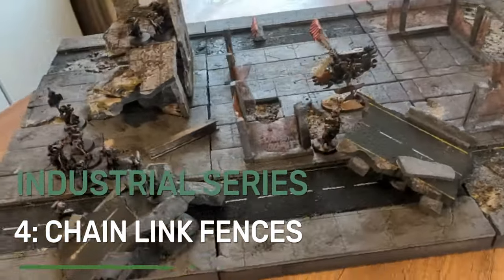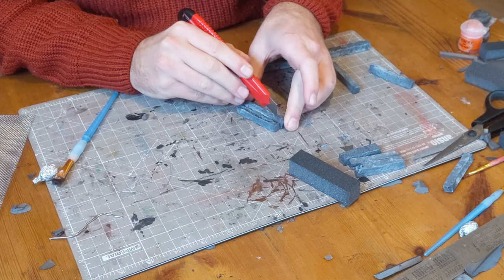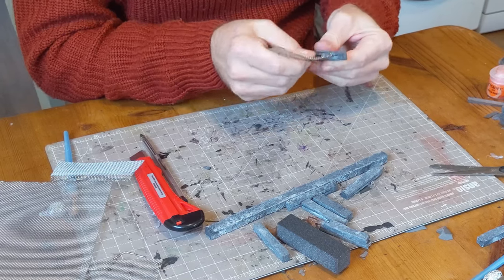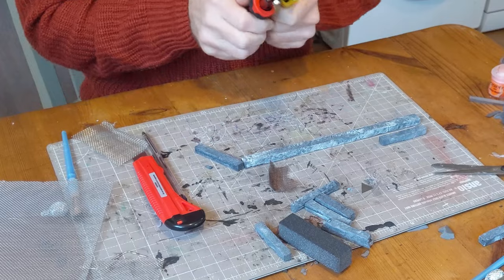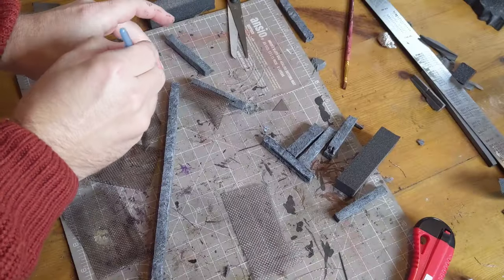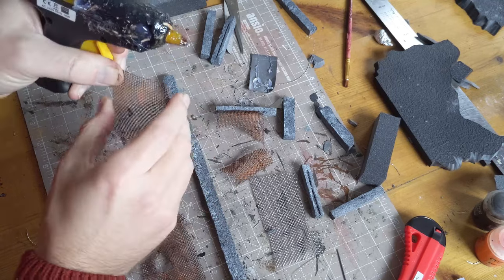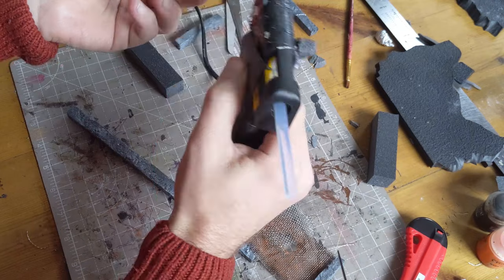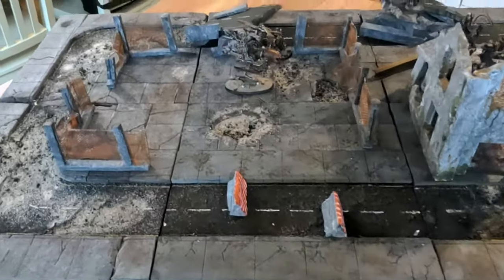Making Easy Chain Link Fences - The Industrial Series Part 4 | Miniature Scatter Terrain Tutorial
Welcome to Good Enough Scenery and part 4 of the Industrial Series!

In this exciting tutorial, we'll guide you through the step-by-step process of creating realistic miniature chain link fences for your wargaming terrain.

Whether you're into Warhammer 40k, Bolt Action, or any other tabletop wargame, adding detailed terrain elements like fences can enhance your gaming experience.

🔗 Materials Needed:
- XPS Foam (for the concrete posts)
- Tin Snips (to cut and shape the wire)
- Fine metal screening (for the chain link pattern)
- Hobby knife
- Hot glue gun
- Cheap paints for concrete
- Typhus Corrosion
- Ryza Rust

🛠️ Steps:
1️⃣ **Concrete posts**:
Make your concrete base and posts - I had a 9" base a 4 x 2.5" uprights.
Follow my concrete tutorial if you don't know how.

2️⃣ **Prepare uprights**: Use a sharp knife to create a slit in the uprights where the fence will sit.

3️⃣ **Cut Mesh and add details**: Cut the craft mesh or metal screening to size (just under 3" for mine). You can also add cuts, bends and breaks at this stage.

4️⃣ **Weather it**: Use Typhus Corrosion and Ryza Rust to add rust details.

5️⃣ **Attach mesh**: Use a hot glue gun to attach the mesh to the posts.

6️⃣ **Attach posts to base**: Using either a hot glue gun or superglue.

7️⃣ **Admire Your Work**: Once the paint is dry and everything is securely in place, step back and admire your handcrafted miniature chain link fences. These detailed terrain pieces will add depth and authenticity to your wargaming battlefield.

🎲 Ready to take your wargaming terrain to the next level? Happy wargaming! 🎨🔍 WargamingTerrain DIYMiniatures TerrainBuilding TabletopGaming ChainLinkFenceTutorialDescription